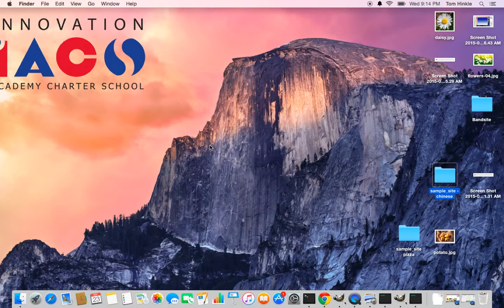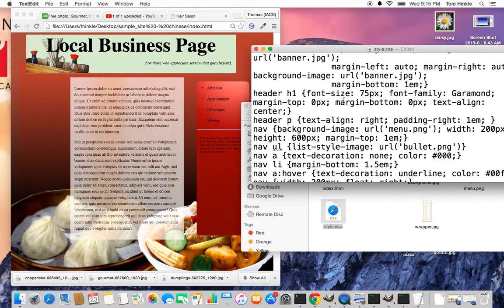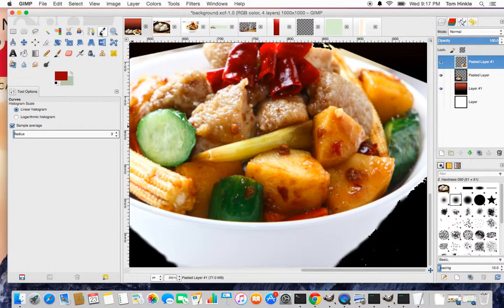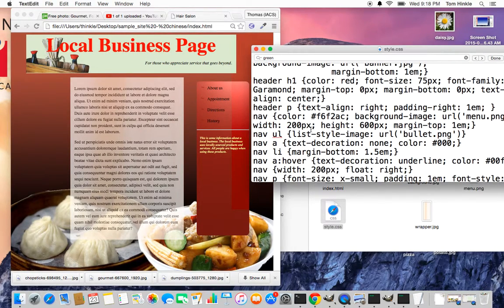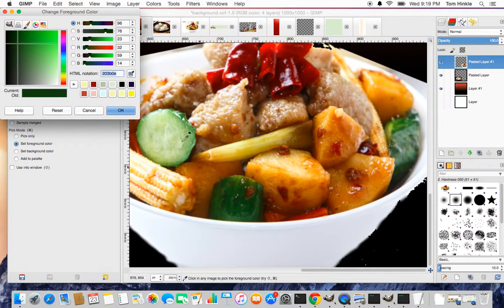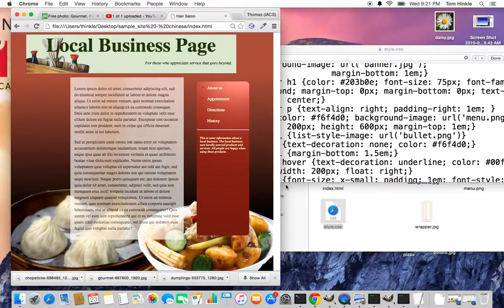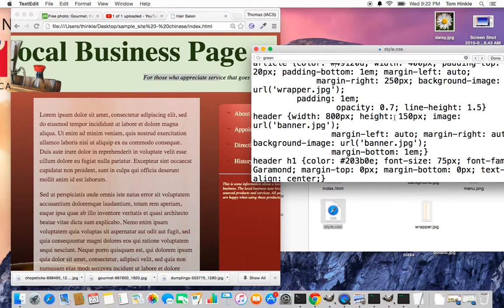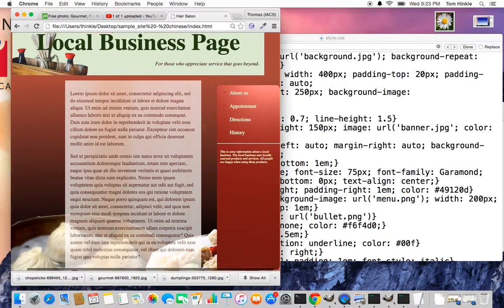Changing Text Color